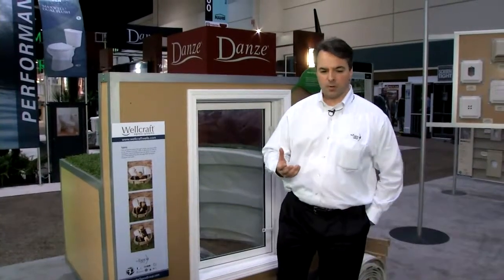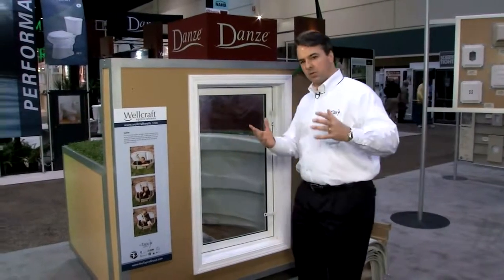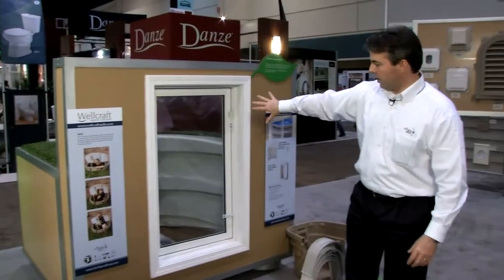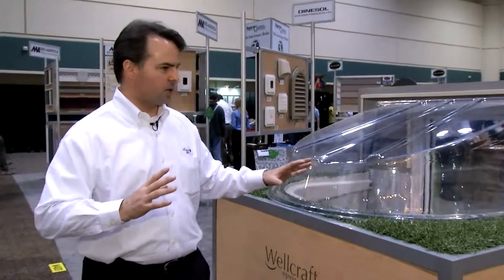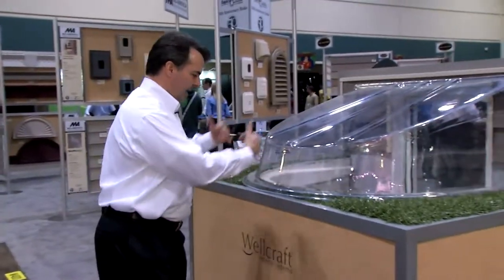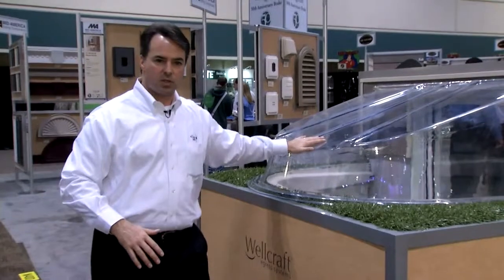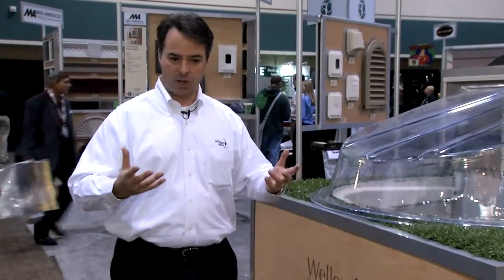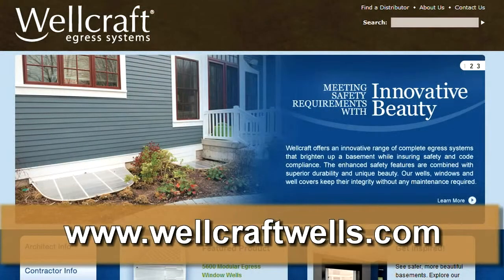Wellcraft Egress Systems at the show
Window well escape systems may be a safety requirement, but you don't have to sacrifice your basement's beauty to comply with the code! Wellcraft offers a complete system that turns your basement into a bright, comfortable living room or bedroom -- at the same time ensuring the safety of those inside.